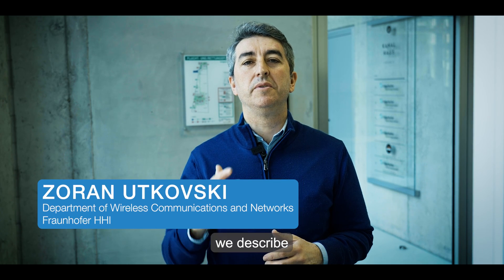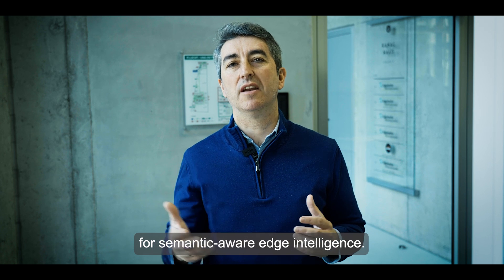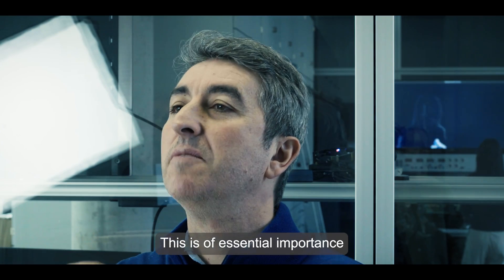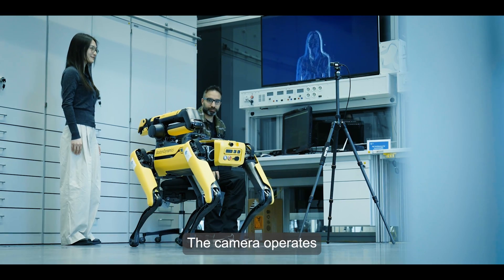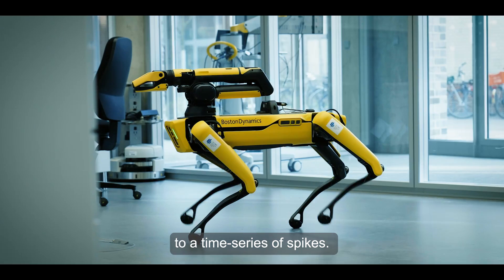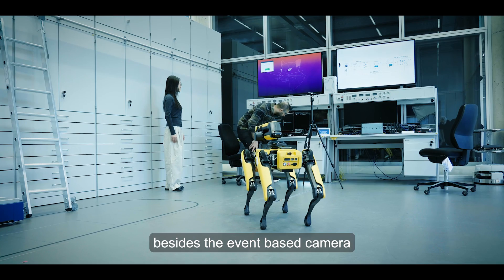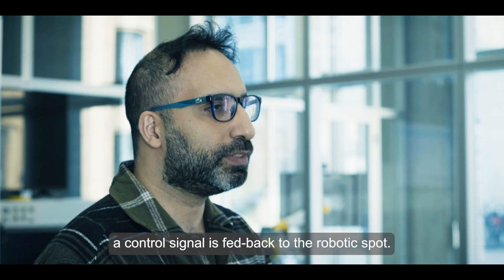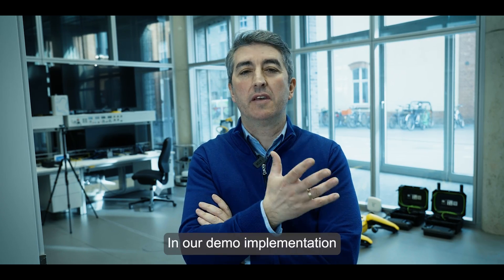Neuromorphic Wireless Cognition for Connected Intelligence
The video describes a proof-of-concept implementation of neuromorphic wireless cognition with application to human-robot interaction. The setup integrates wireless communications with neuromorphic sensing and neuromorphic processing (mimicking the human brain). The followed approach allows for reduction in communication overhead, implementation complexity and energy consumption, making it amenable for various edge intelligence applications. The work has been conducted within the 6G Research and Innovation Cluster (6G-RIC), funded by the German Ministry of Education and Research (BMBF) in the program “Souverän. Digital. Vernetzt.”

Das Video präsentiert eine Proof-of-Concept Implementierung für neuromorphe drahtlose Kognition mit Anwendungen in der Mensch-Roboter-Interaktion. Das hier präsentierte System integriert drahtlose Kommunikation mit neuromorpher Sensorik und Verarbeitungstechnologie. Dieser Ansatz zielt darauf ab, den Kommunikationsaufwand, die Implementierungskomplexität und den Energieverbrauch zu reduzieren, wodurch er vielseitig einsetzbar ist und sich besonders für Edge-Intelligence-Anwendungen eignet. Die Forschungsarbeit wurde im Rahmen des 6G Research and Innovation Cluster (6G-RIC) durchgeführt, finanziert vom Bundesministerium für Bildung und Forschung (BMBF) im Rahmen des Programms „Souverän. Digital. Vernetzt“.